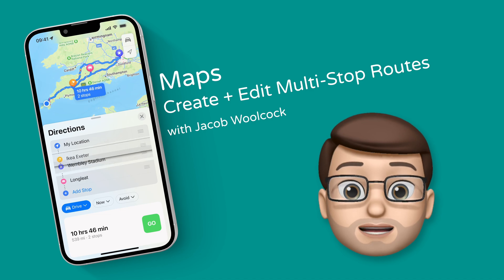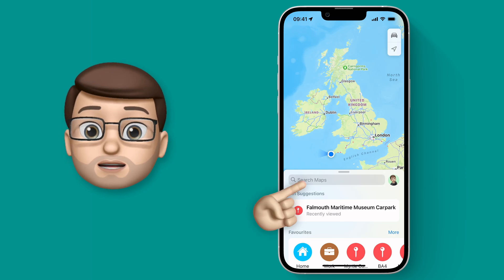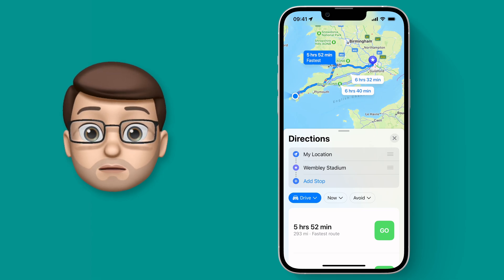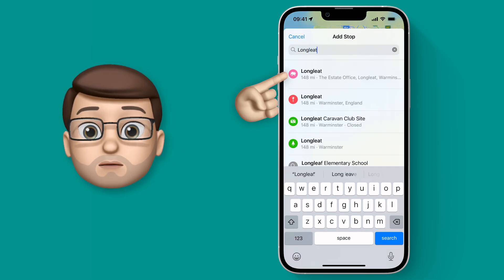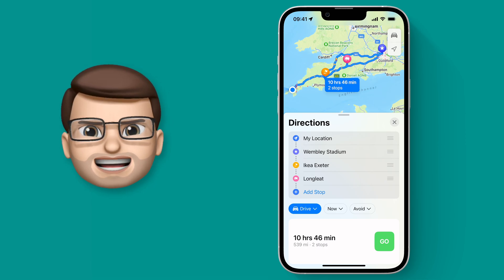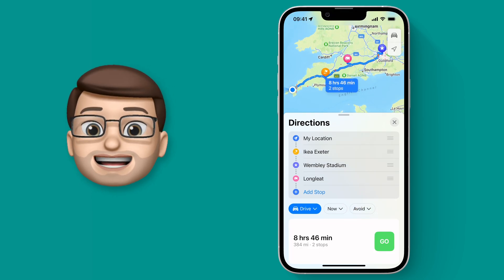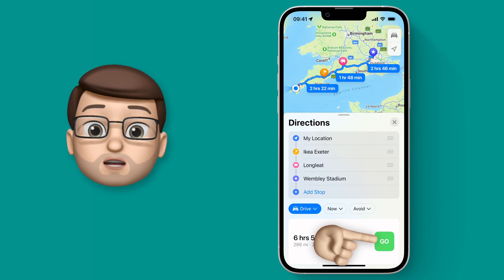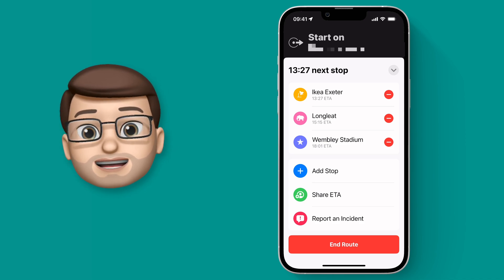Creating Multi-Stop Routes in Maps ⭐ iOS 16 Tips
📱 With Maps in iOS 16 you can now add multiple waypoints to your directions.  Need to stop somewhere on your drive? No problem, add it as an additional stop to your directions.  Sudden change of plans?  Easily add extra stops while your current route is in progress.  This handy new feature means you can do so much more in Maps than ever before - and once you know how it works you'll be using it every day!